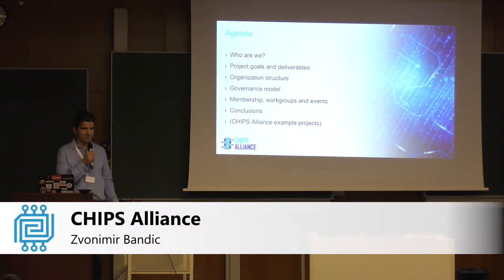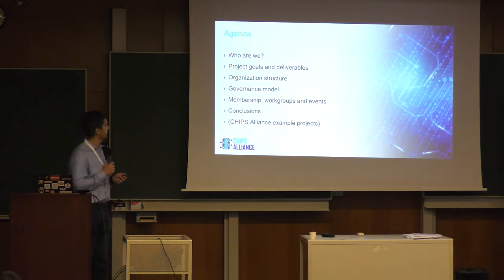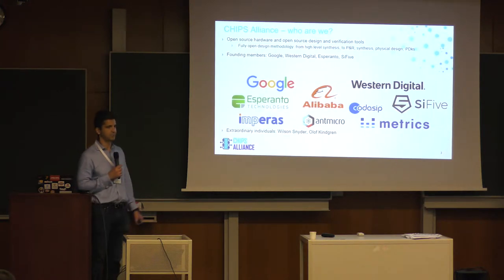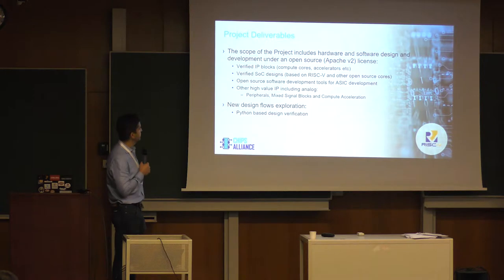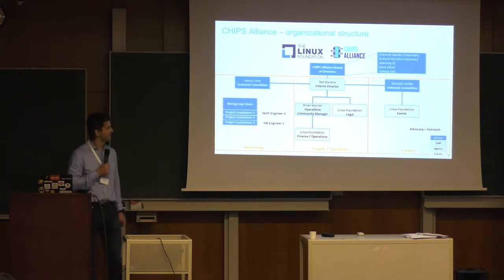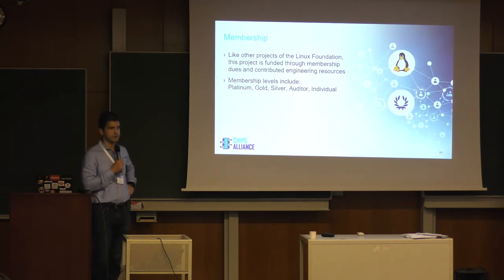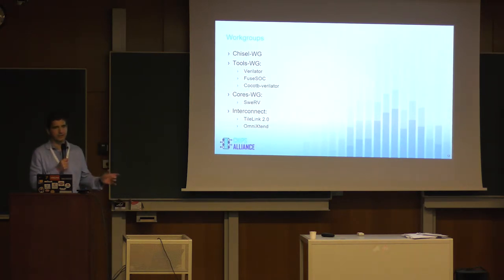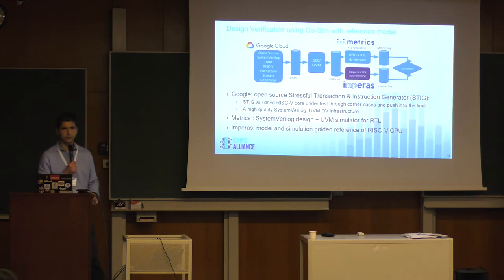Chips Alliance Project - Zvonimir Z Bandić - ORConf 2019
We have recently launched the CHIPS Alliance project: CHIPS (Common Hardware for Interfaces, Processors and Systems) Alliance harnesses the energy of open source collaboration to accelerate hardware development. The organization was created to host and curate high-quality, open source hardware design relevant to the design of silicon devices. By creating a neutral and collaborative environment, CHIPS Alliance intends to share resources to lower the cost of development and accelerate the creation of more efficient and innovative chip designs – covering the span from small IoT devices to large datacenter silicon solutions.

As an independent entity, companies and individuals can work together and contribute resources to help make open source chips, complex IP blocks and system-on-a-chip (SoC) design more accessible to the market.

We will describe some of our initial projects, focused on RISC-V cores, design and design verification tools and analog IPs, as well as structure of workgroups and existing meetings in CHIPS alliance.

Presenter: Zvonimir Z Bandic
Zvonimir Z. Bandić is the Research Staff Member and Senior Director of Next Generation Platform Technologies Department in a Western Digital Corporation in San Jose, California. He received his BS in electrical engineering in 1994 from the University of Belgrade, Yugoslavia, and his MS (1995) and PhD (1999) in applied physics from Caltech, Pasadena, in the field of novel electronic devices based on wide bandgap semiconductors. He is currently focusing on emerging Non-Volatile Memories (PCM, ReRAM, MRAM) applications for data center distributed computing, including RISC-V based CPU technologies , in-memory compute, RDMA networking, and machine learning hardware acceleration. He has been awarded over 50 patents in the fields of solid state electronics, solid state disk controller technology, security architecture and storage systems and has published over 50 peer-reviewed papers. Zvonimir is Chair of CHIPS Alliance, Chair of OpenCAPI org, and Board of Directors member of RISC-V standards organization.